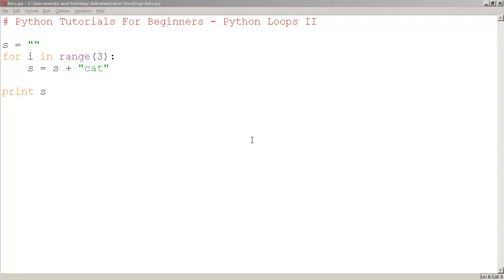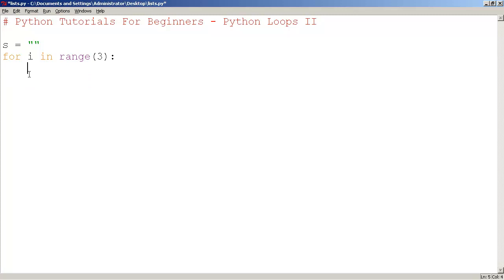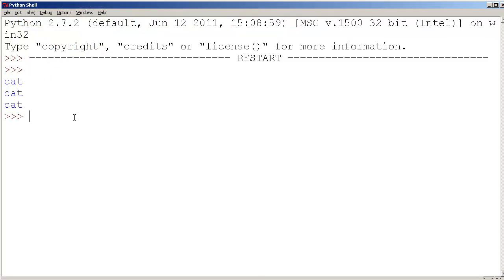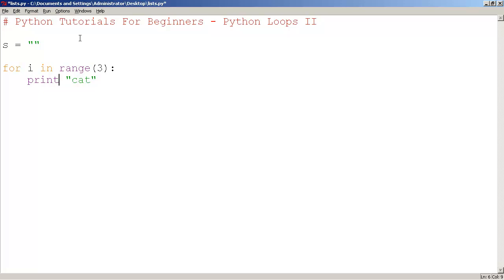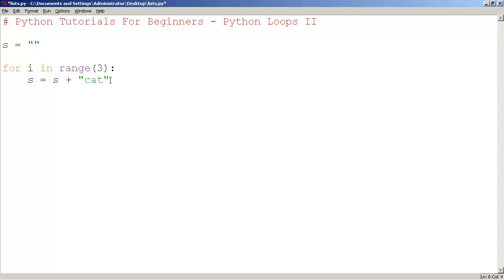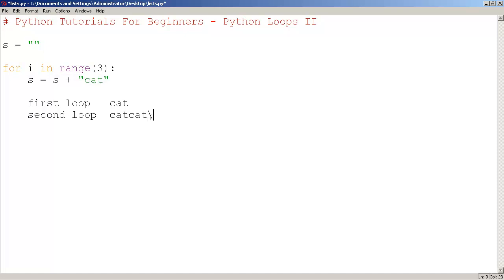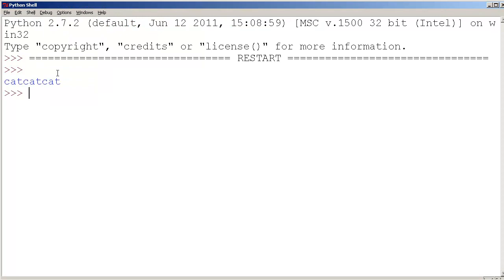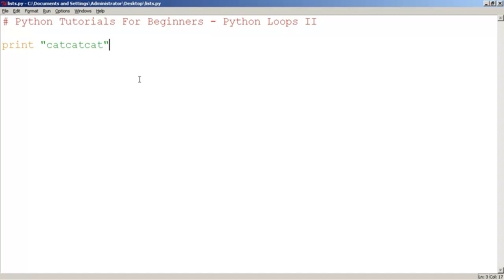Python Tutorials for Beginners - Python For Loops 2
Short and sweet:  Python Tutorials for Beginners - Python For Loops 2